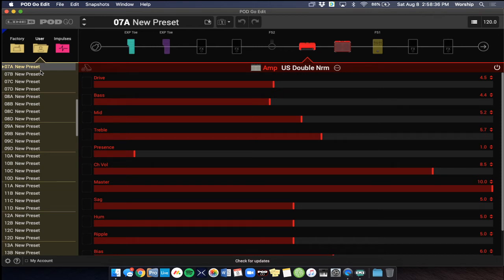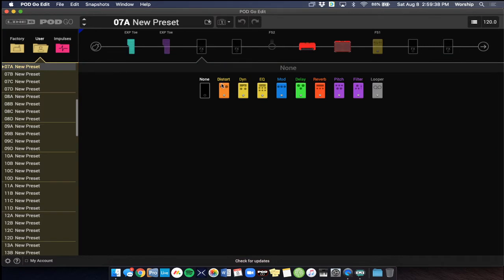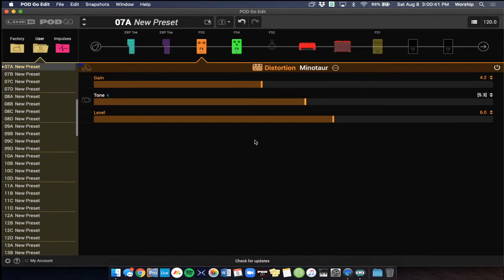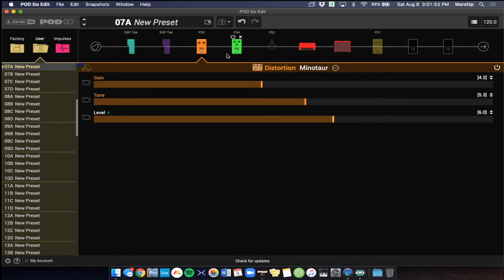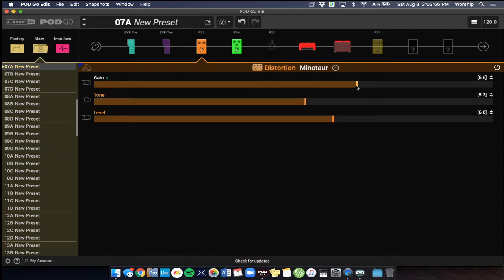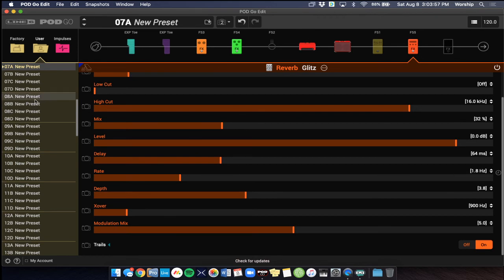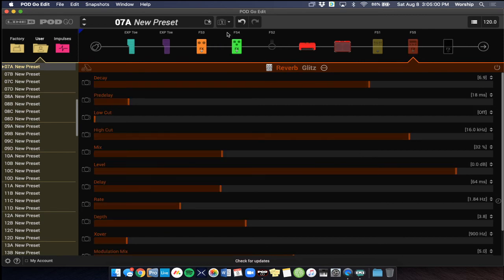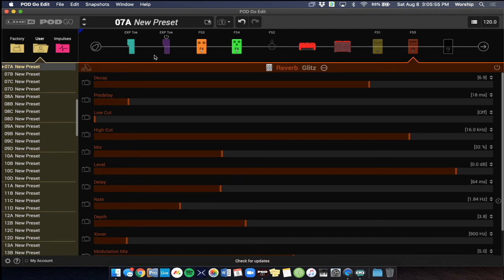Line 6 Pod Go - Snapshots (different sounds for each snapshot)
Thanks for checking out my tutorial video on the Line 6 Pod Go. I couldn't seem to find a video showing how to save different sounds for each snapshot.

I apologize for the popping in my mic. I'm still learning how to make these videos and getting better equipment.